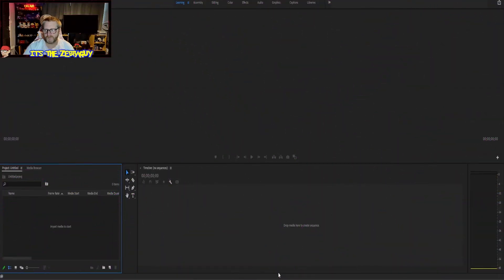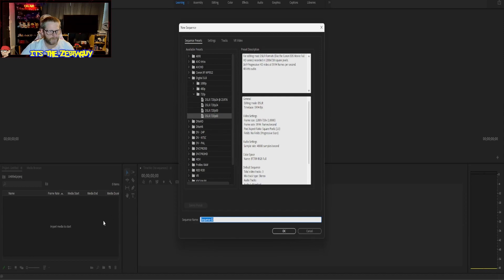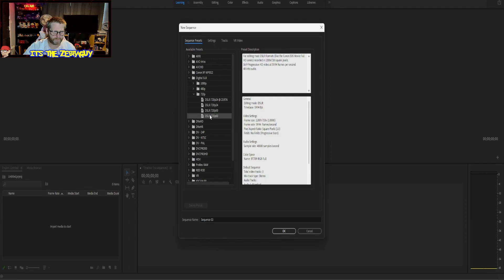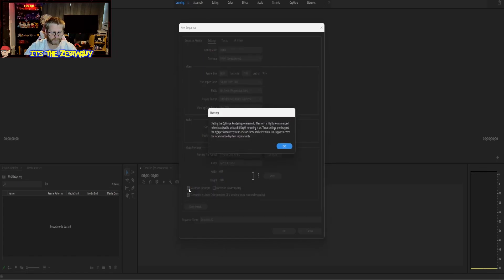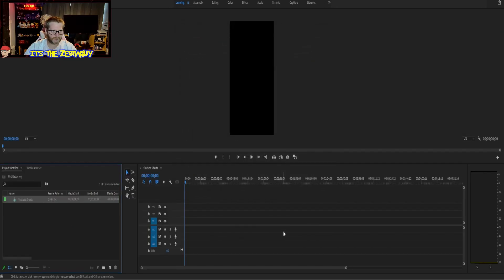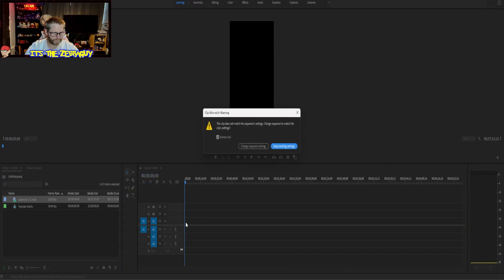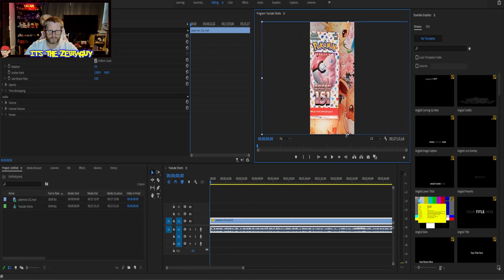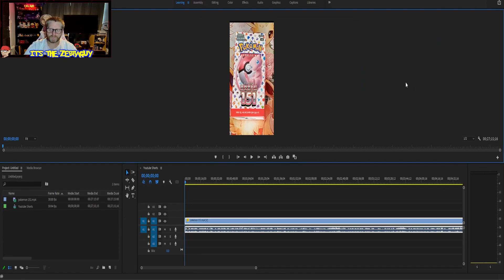TUTORIAL - How To Make TikTok's, reels and YouTube shorts with premiere Pro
In this video im going to show you how to set up premiere pro to make vertical videos for TikTok's, Instagram reels and YouTube Shorts

MY INSTAGRAM  (personal) @themartymoo & @its_the_zebraguy

Partnered Content creator for welovecollectibles.co.uk